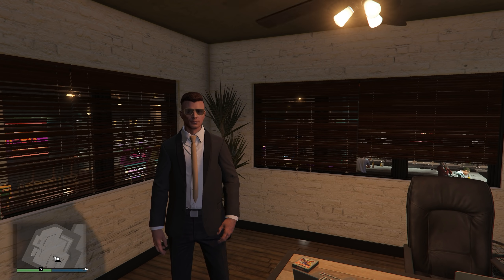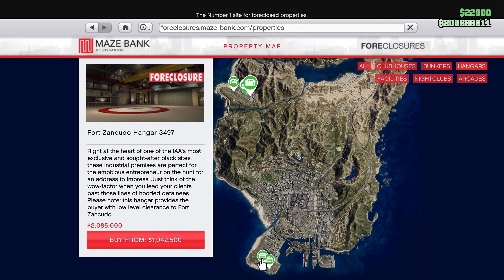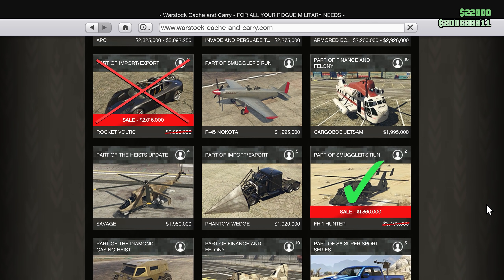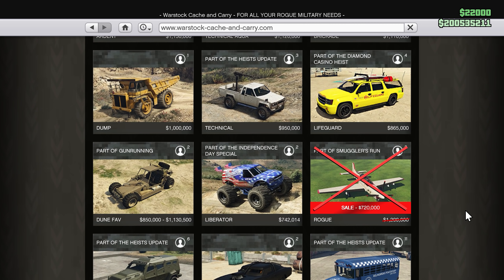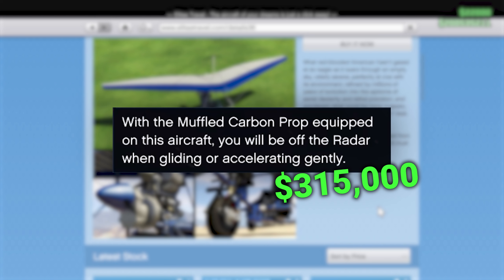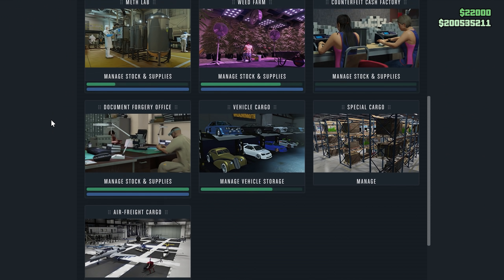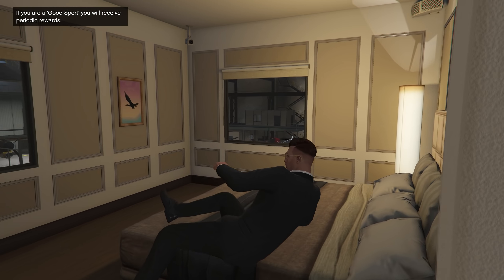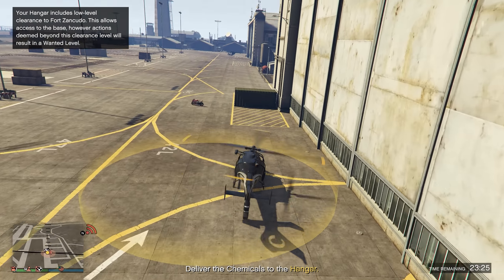GTA Online WHAT TO BUY This Week & HOW TO MAKE MONEY (Weekly TRIPLE MONEY Guide & Great Discounts)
This weekly guide shows you on what exactly you should focus on buying this week and how you can grind money fast from double money bonuses.

Best Hangar To Own in GTA Online

Selling Full Hangar with 1 Extra Player

🥇 Join the best GTA grinding community:
↪ Discord (read rules to join the crew)